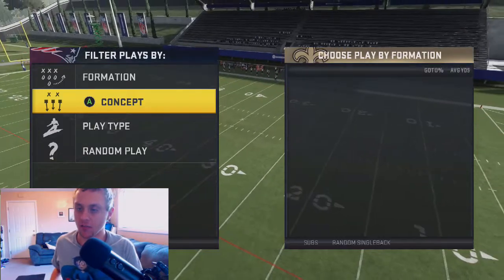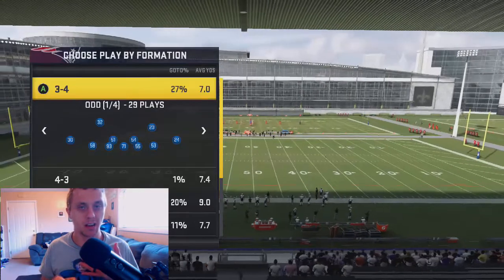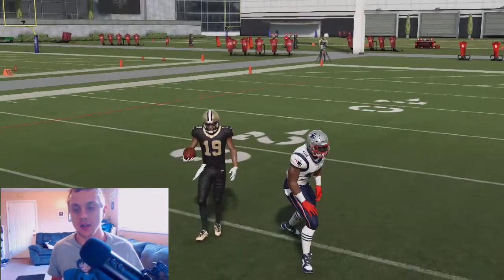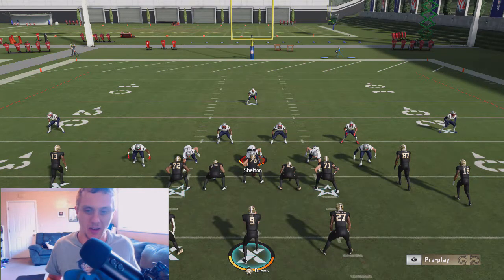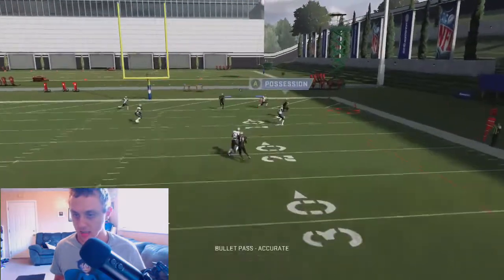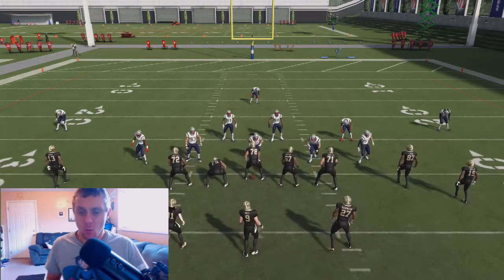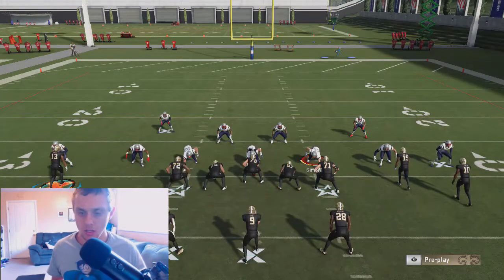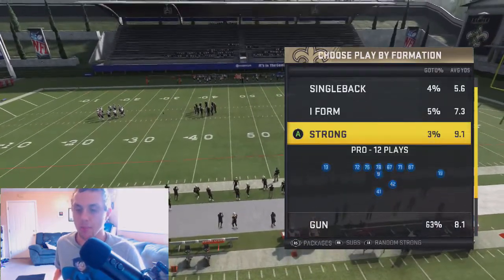This Play Is CHEATING! | Madden 20 Money Play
This video goes over a play that you can work in with the original Pa Y shot to make this play completely UNSTOPPABLE!